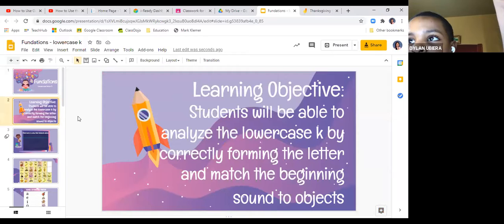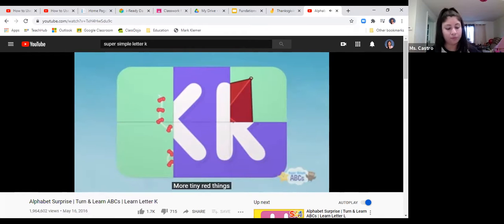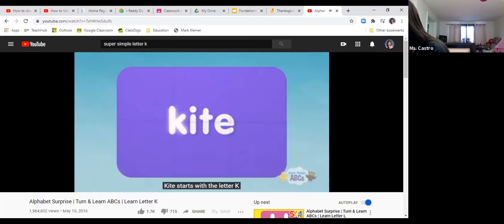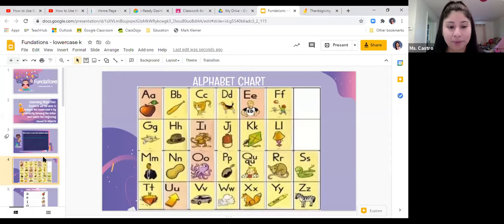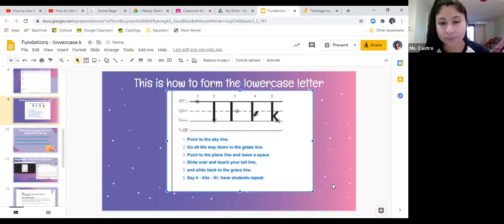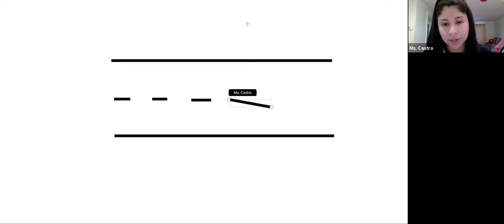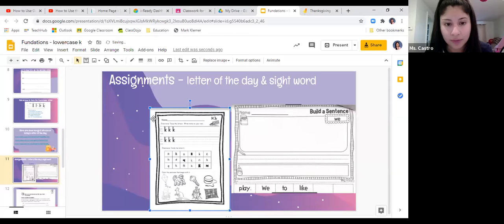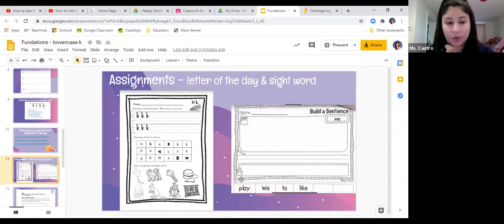Fundations lowercase k